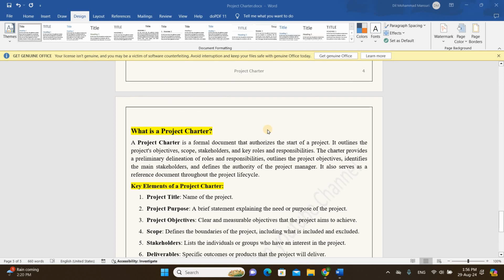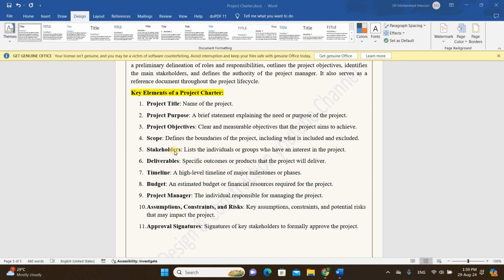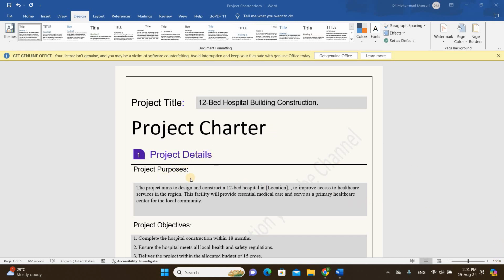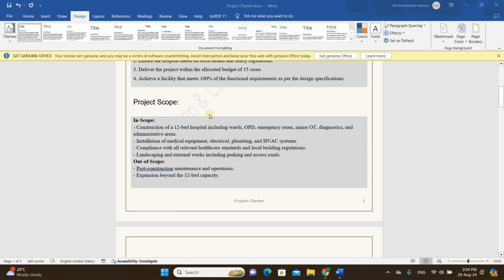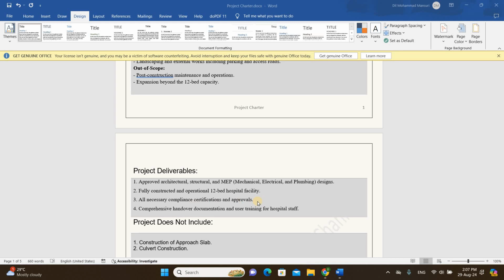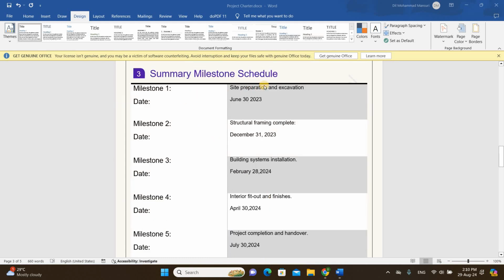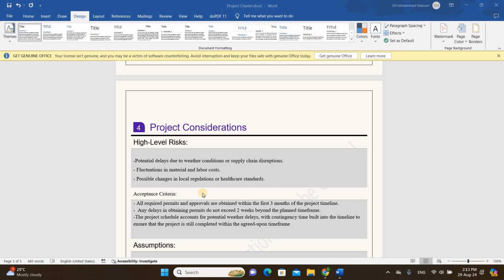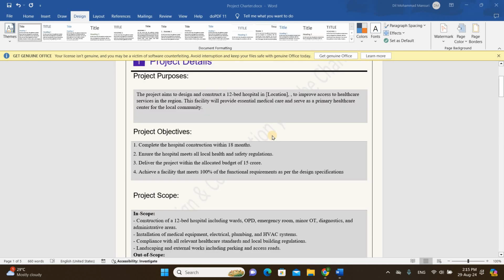What is a Project Charter How to Prepare a Project Charter# Construction# Civil Engineer#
Are you about to start a new project but unsure how to create a strong foundation? In this video, we dive deep into the Preparation of a Project Charter—an essential document that can make or break your project's success.
What You'll Learn:
1.What is a Project Charter? Understand the purpose and importance of this vital document in project management.
2.Key Elements of a Project Charter: From defining your project’s objectives and scope to identifying stakeholders and risks, we cover all the crucial components.
3.Step-by-Step Guide: Follow along as we walk you through the process of creating a professional project charter, tailored to your specific needs.
4.Real-World Example: Watch as we build a project charter for a construction project, giving you practical insights into how it all comes together.

Whether you're a project manager, team leader, or just curious about project management, this video is packed with actionable tips and expert advice to help you get started on the right foot.